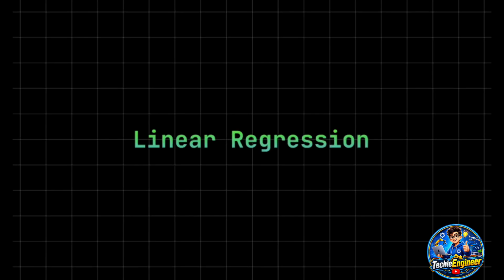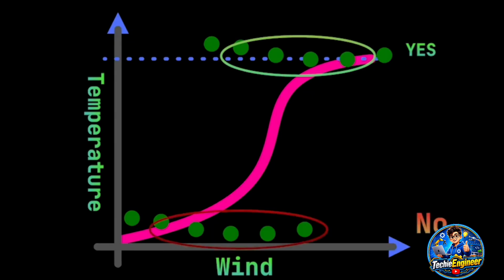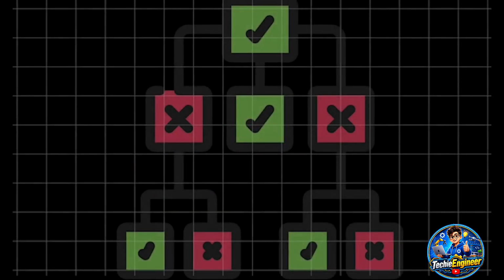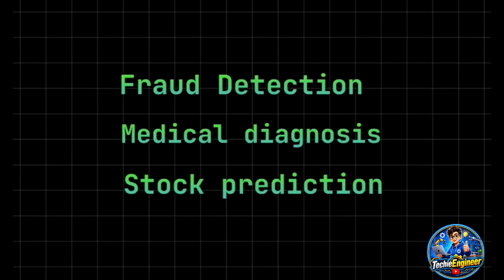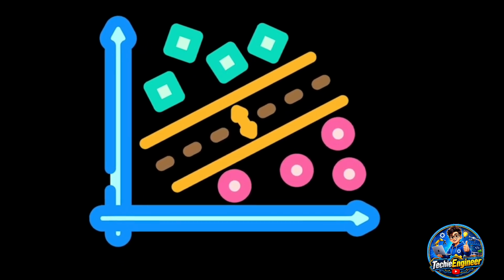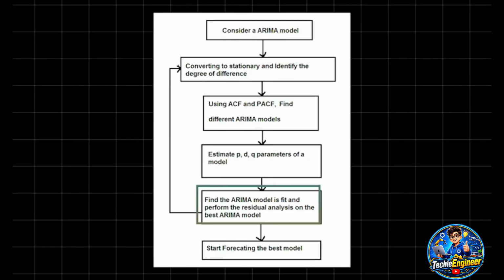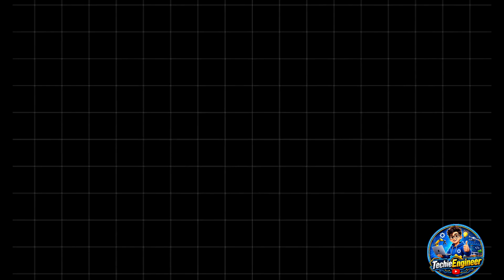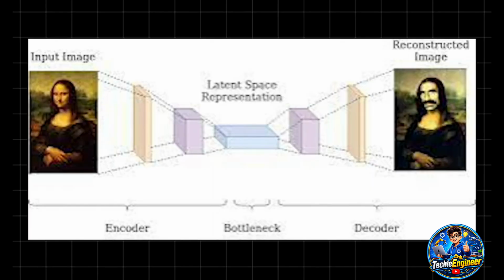🔥 Machine Learning Explained in 7 Minutes! 🤖 | How AI Actually Learns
Ever wondered how machines learn from data without being explicitly programmed for every task? 🤔

In this 7-minute beginner-friendly explanation, we break down Machine Learning in a simple and easy-to-understand way.

🚀 In this video, you’ll learn:
• How do ML models learn from data?
• Training vs. testing data
• Supervised, unsupervised & reinforcement learning
• What are features and labels?
• How predictions are generated
• Real-world examples of Machine Learning

Whether you’re a beginner, developer, student, or simply curious about AI, this video will give you a clear foundation in Machine Learning.

💬 Comment: What AI topic should we explain next?